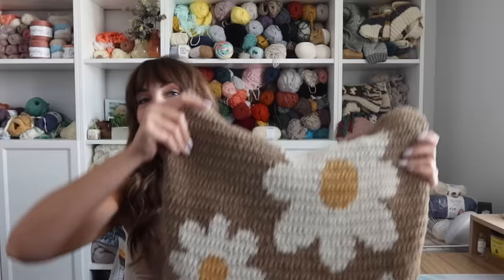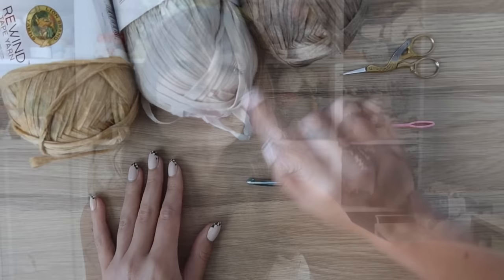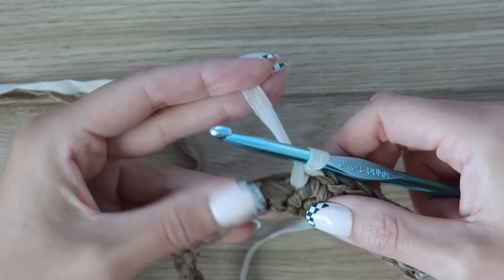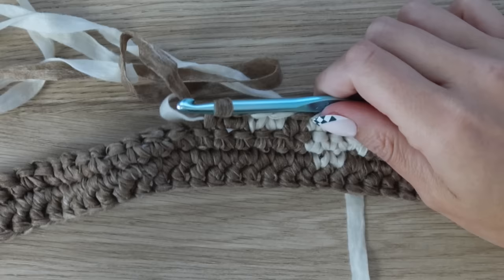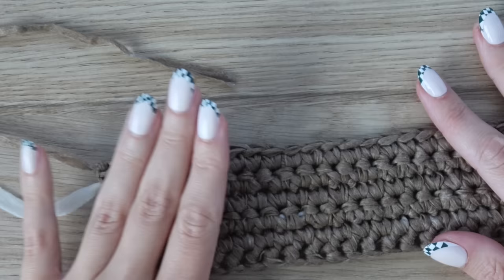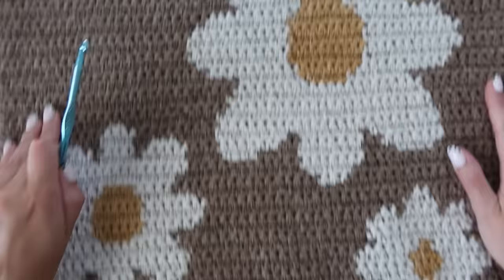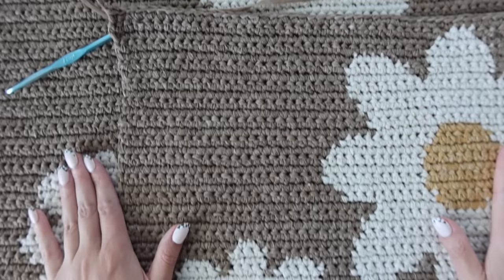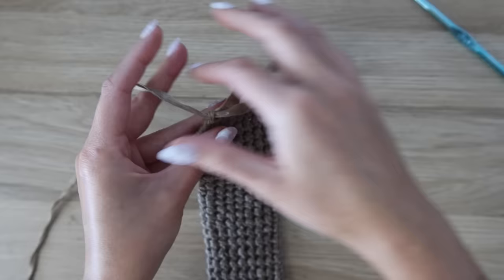How To Crochet The Cutest Daisy Bag- The Daisy Day Tote!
How To Crochet The Cutest Daisy Bag- The Daisy Day Tote By EvelynAndPeter!
The Daisy Day Tote will be your new favorite carry all bag! This tote features beautiful color-work daisies on both sides. This spacious tote is designed to be both beautiful and practical, with it’s large size providing room for all your essentials. The sturdy construction, including thick straps ensures that this tote is not only fashionable but also durable!

I recommend following along with the FREE written pattern on my blog!

The Daisy Day Tote is available as a kit with Lion Brand yarn! The kit comes with all the yarn you need to make your tote plus a FREE copy of the printable pattern! You can even customize your yarn colors!

Tote Insert-